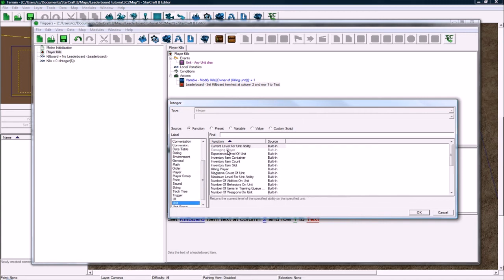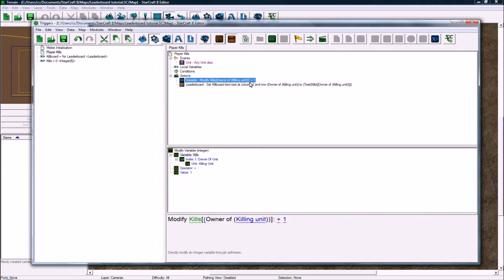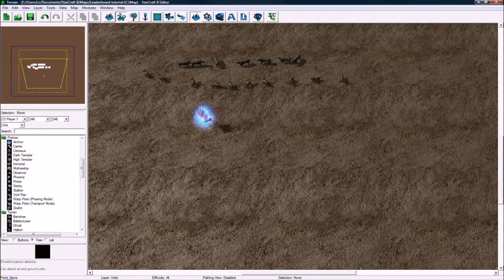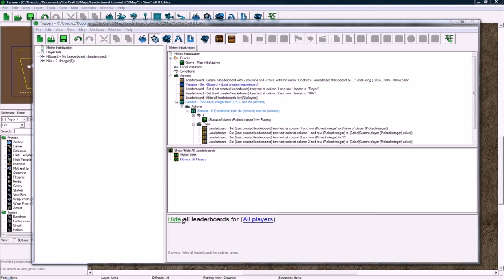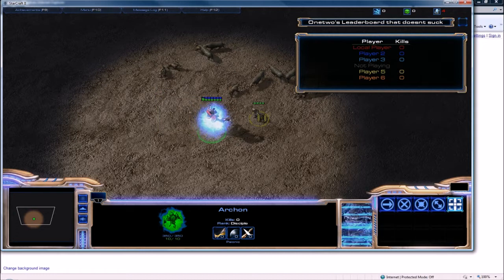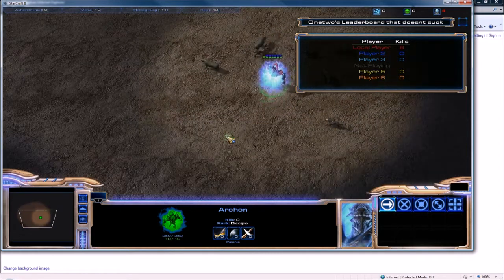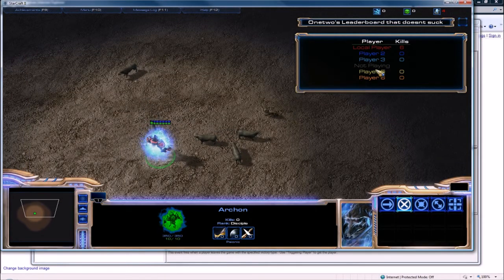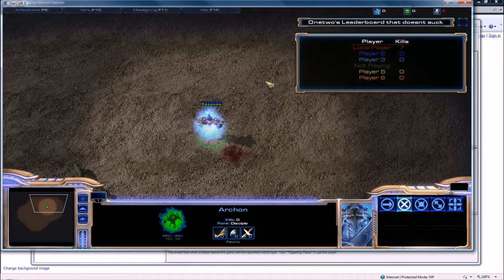Leaderboards Part 2 (Starcraft 2 Editor Tutorial)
This is the last part in this series.
In this very small series I show how to get a proper functioning leader-board going... simply based on kills.